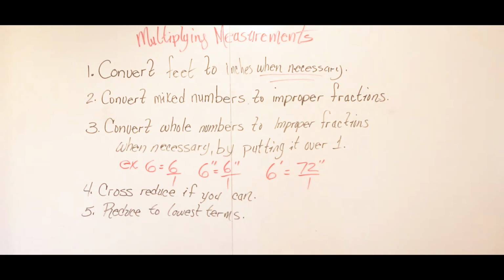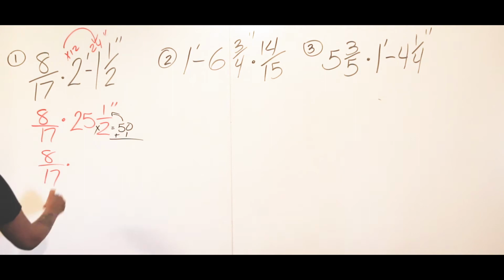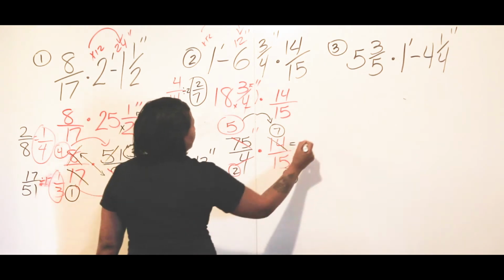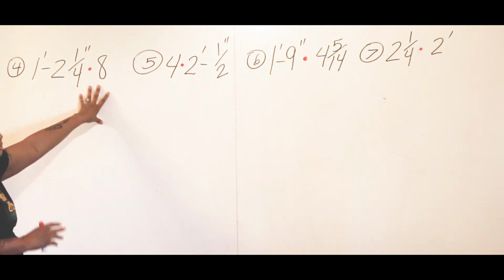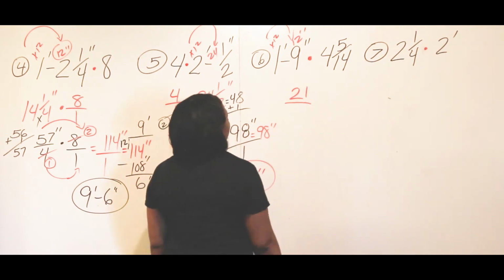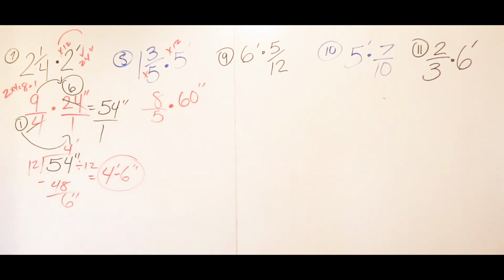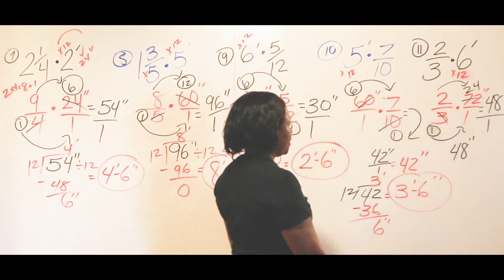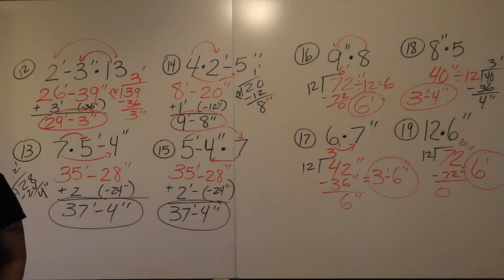MULTIPLYING MEASUREMENTS MVI 7016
CARPENTRY MATH